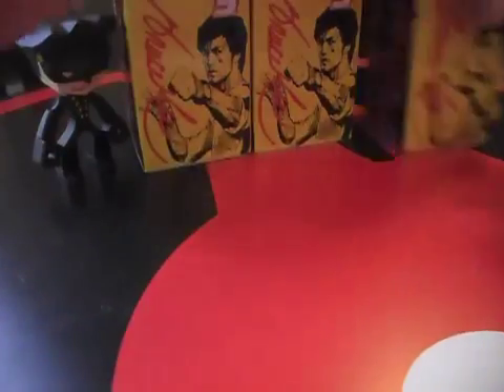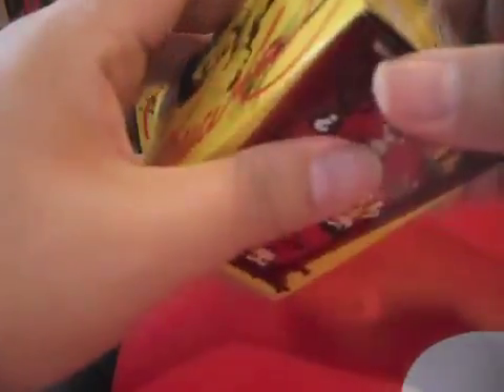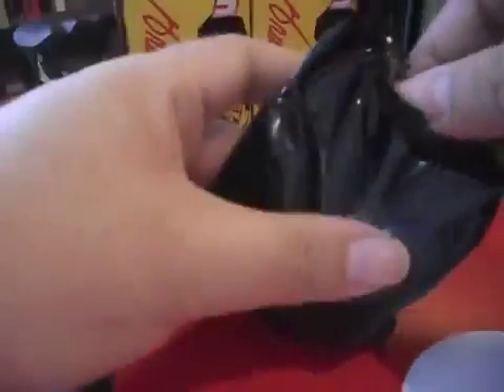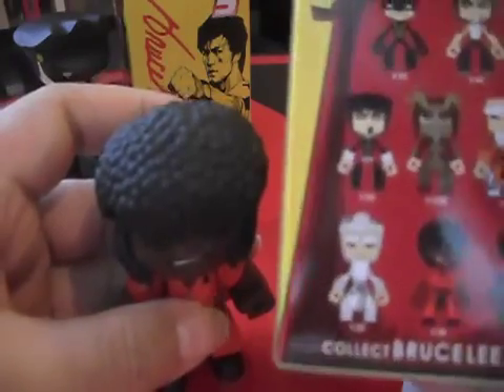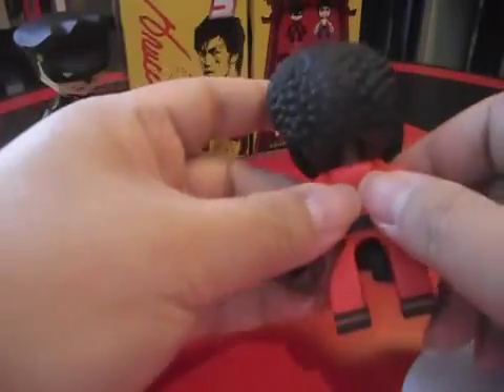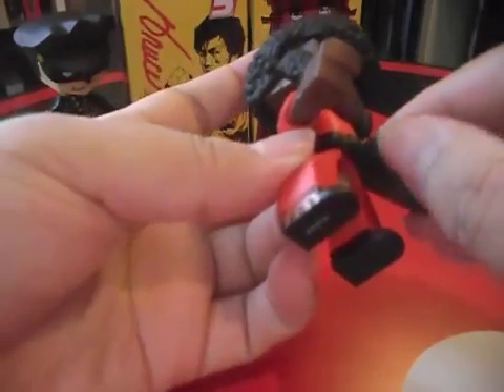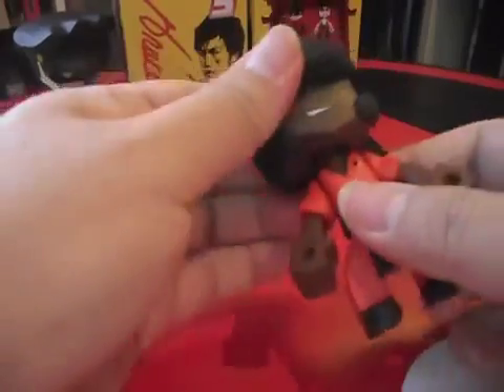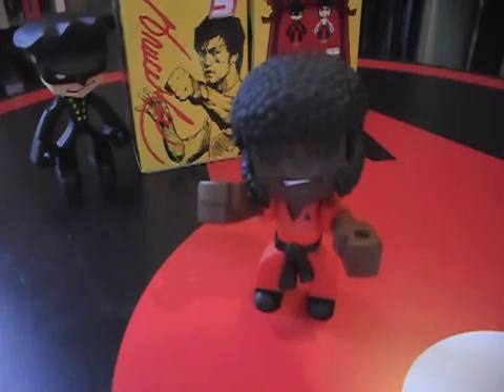TOYSREVIL Reviews Bruce Lee's Temple of Kung Fu Box #2